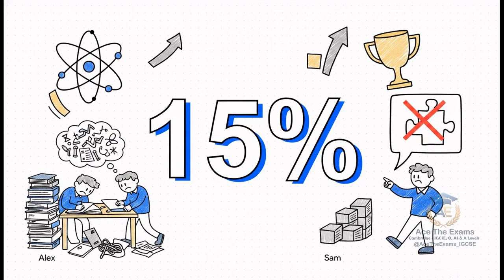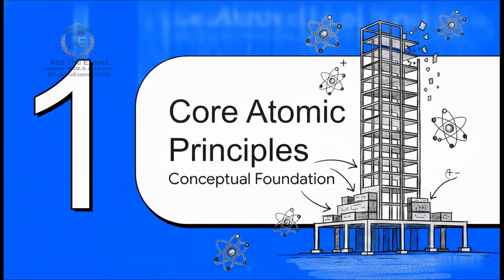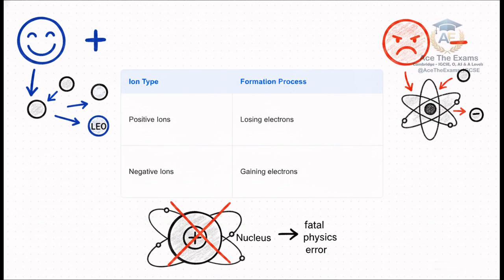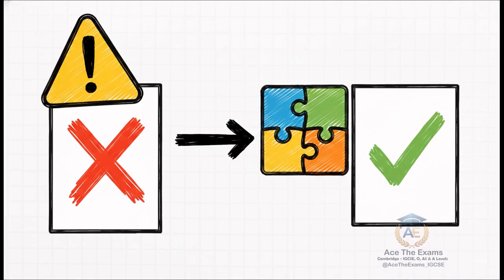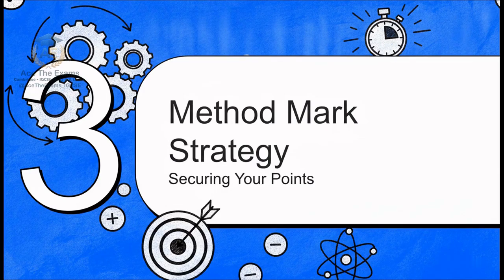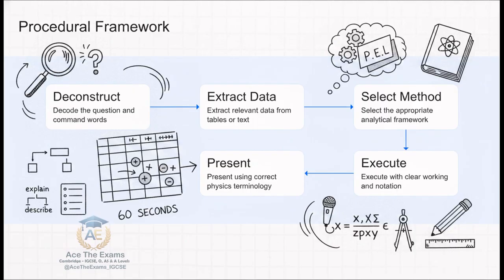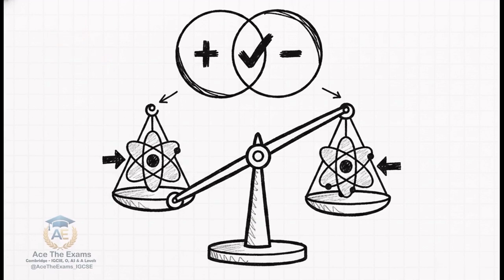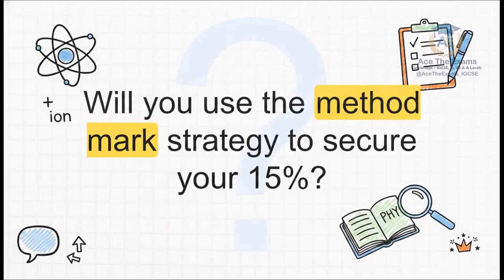Atomic Structure & Ions - IGCSE Physics 0625